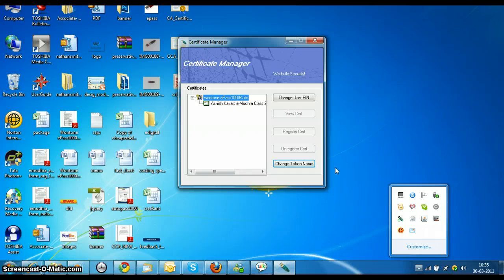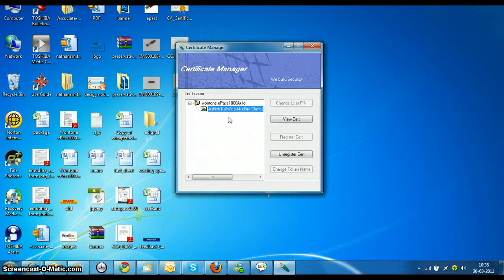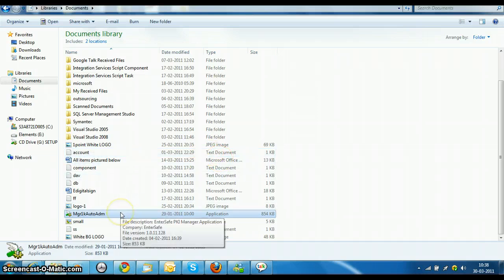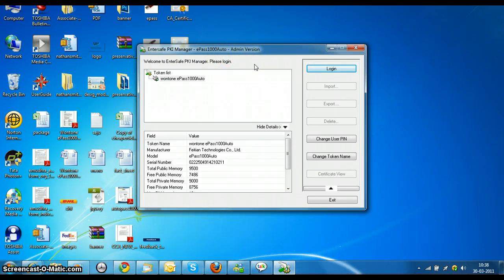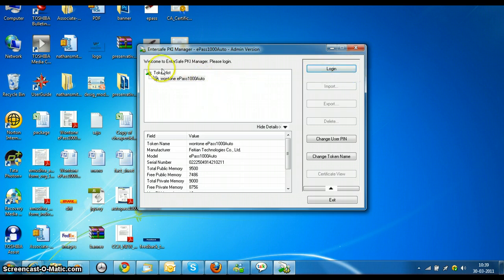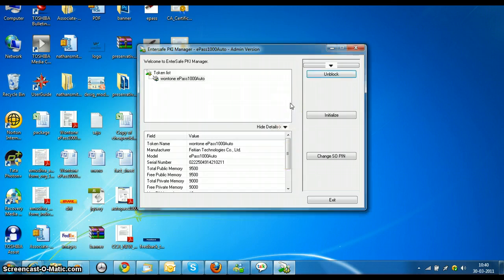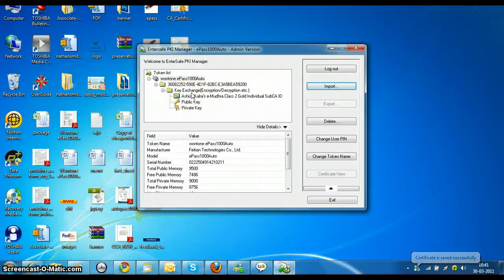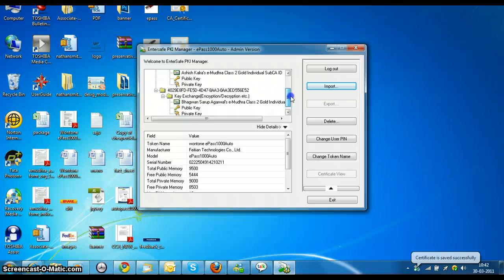epass1000(also known as autopass1000)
epass1000auto also known as autopass1000